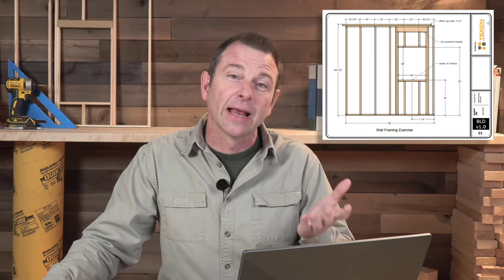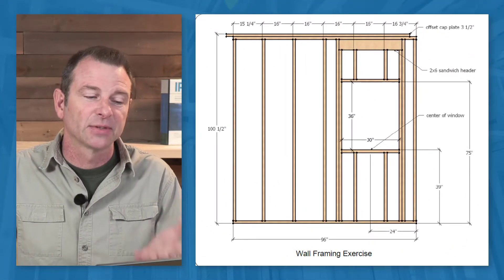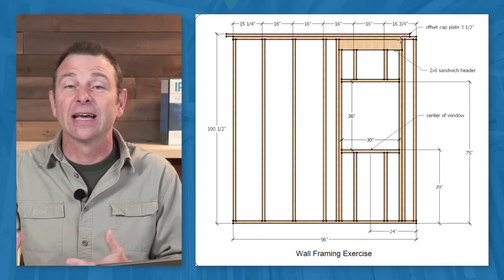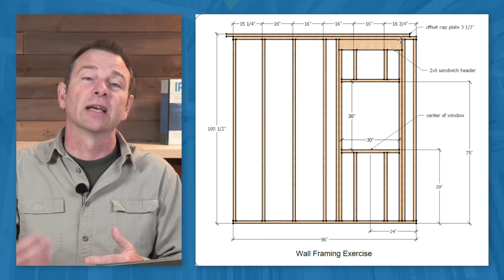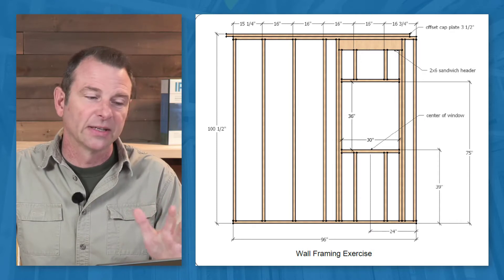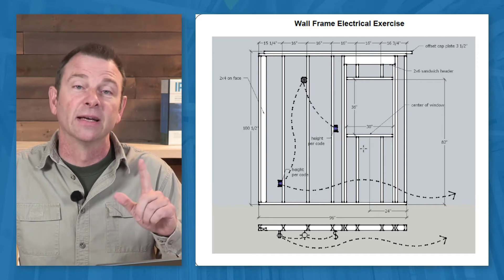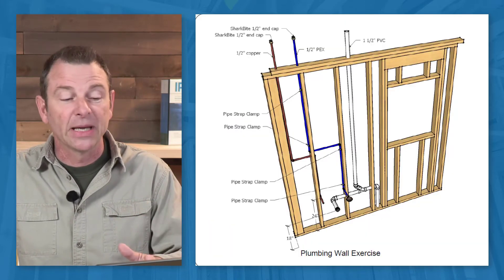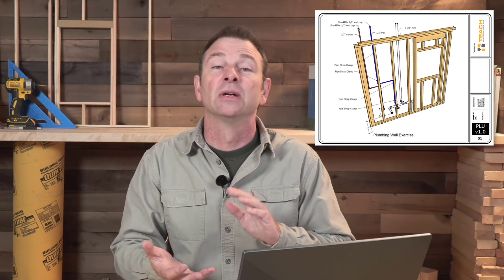Wall Panel Modules Framing Electrical Plumbing - TEACH Construction Training Resources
Another Traning Tip - This one is a skills exercise for framing and Electrical and Plumbing